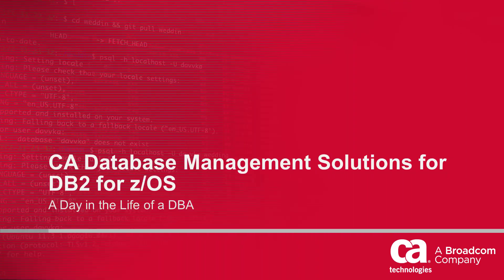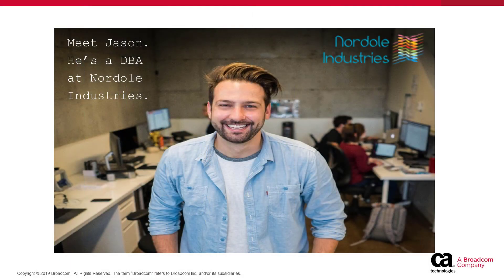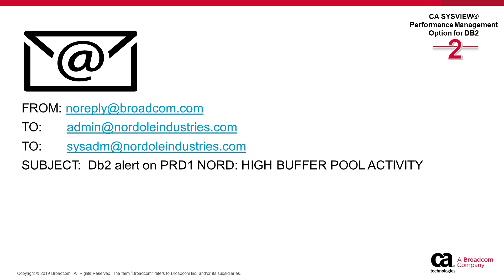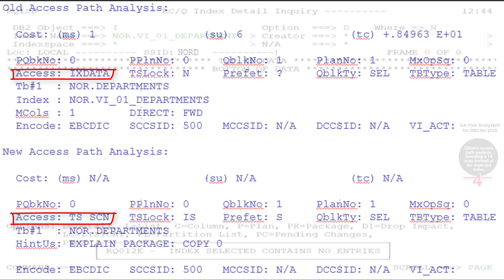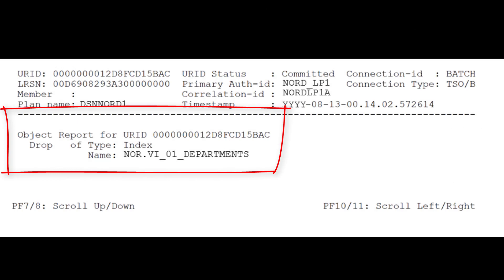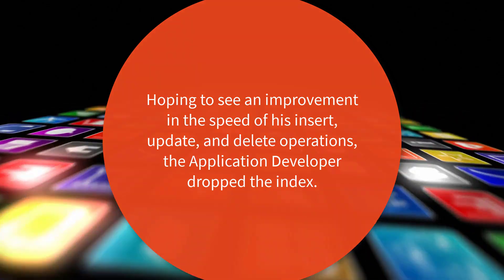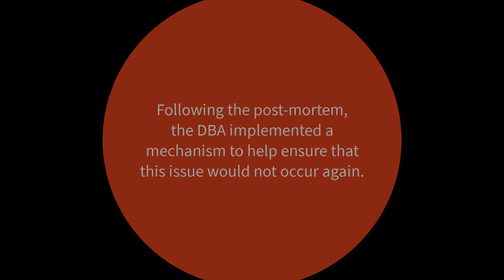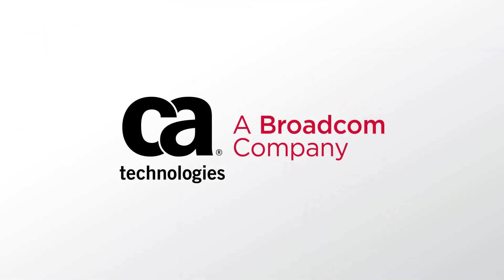CA Database Management: Day in the Life of a DBA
Learn just one of the many ways that DBAs use CA Database Management Solutions products to perform migrations, troubleshoot and analyze  performance issues, and recover dropped objects.